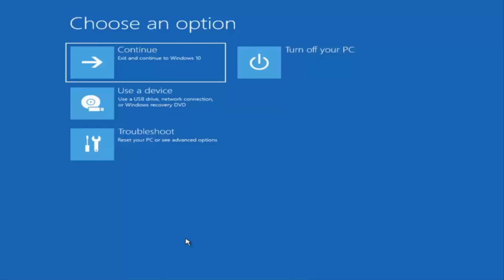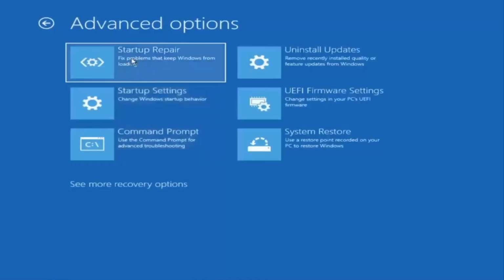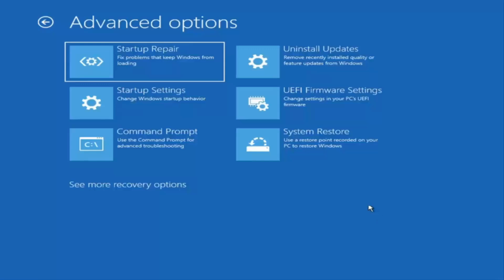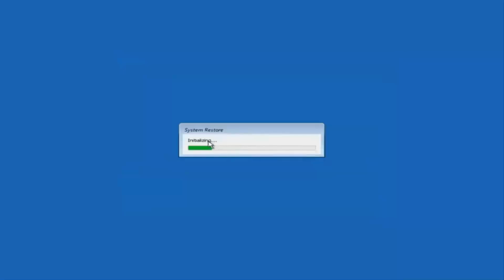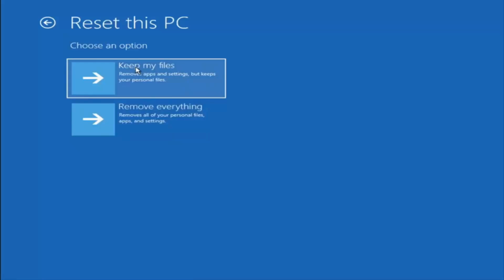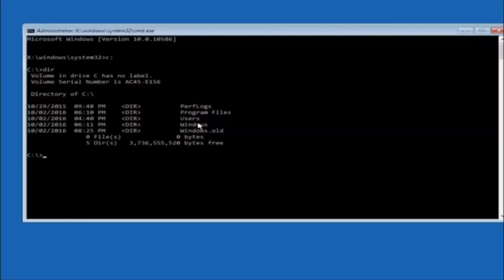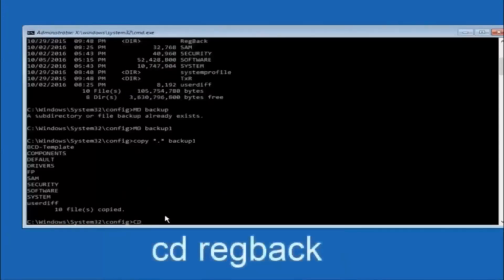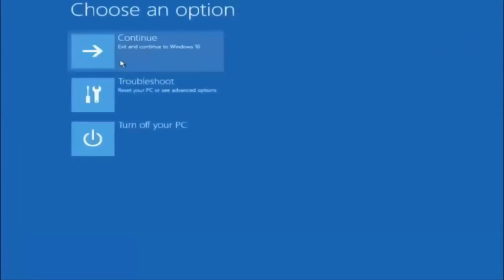Lenovo ThinkPad E Series - How To Fix Black Screen (But Turns On) [Solution]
This video tutorial covers the topic of Lenovo ThinkPad E Series laptop black screen and blank screen issues where the device powers on but the display does not appear. The content focuses on common Lenovo ThinkPad E Series display problems, no display situations, and startup screen concerns that users may experience. It is designed for people searching for Lenovo ThinkPad E Series black screen solutions, blank screen troubleshooting information, and business laptop display problem guidance. This tutorial provides useful information about the symptoms and details related to a Lenovo laptop that turns on but shows no picture.

Issues addressed in this tutorial:
Lenovo ThinkPad E Series black screen issue
Lenovo ThinkPad E Series blank screen problem
Lenovo laptop turns on but no display
Lenovo ThinkPad E Series no display issue
Lenovo ThinkPad E Series display problem
Black screen and blank screen troubleshooting
Lenovo ThinkPad startup display error

This tutorial discusses the Lenovo ThinkPad E Series black screen but turns on problem and highlights the display-related concerns associated with this issue. The video is focused on helping users understand the symptoms of a laptop that has power but no visible screen output. Viewers searching for Lenovo ThinkPad E Series blank screen, black screen, or no display information can use this guide to better understand the problem. The topic is relevant for anyone experiencing display issues with a Lenovo ThinkPad E Series laptop.